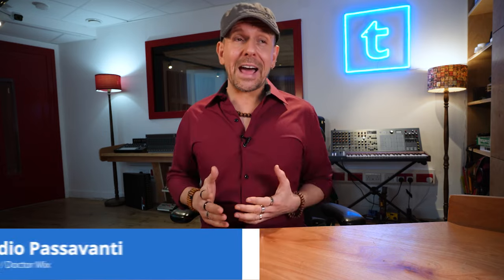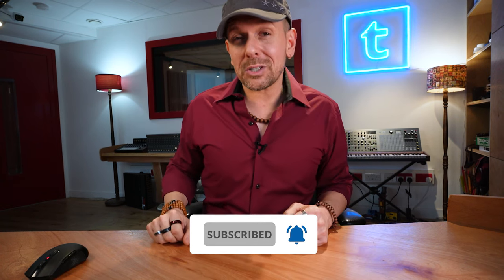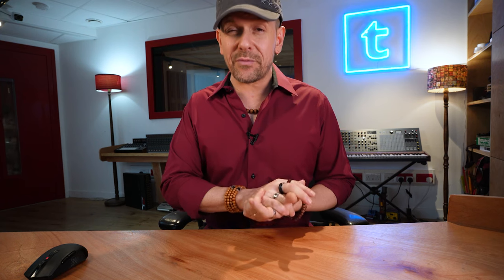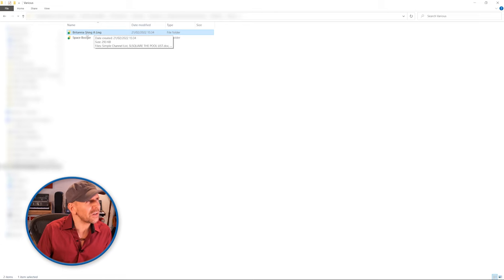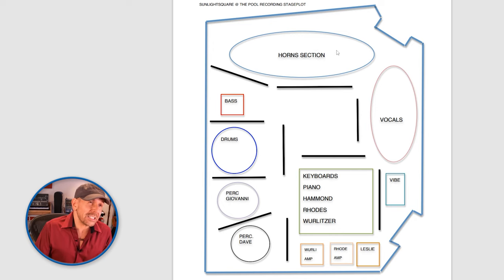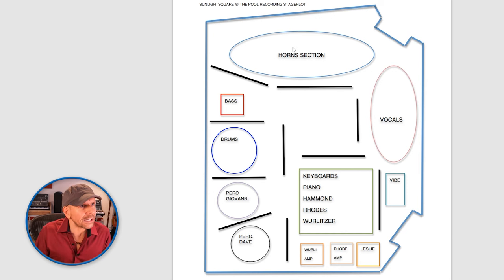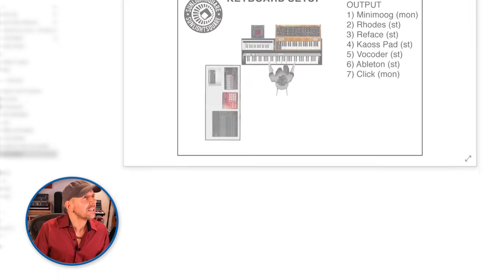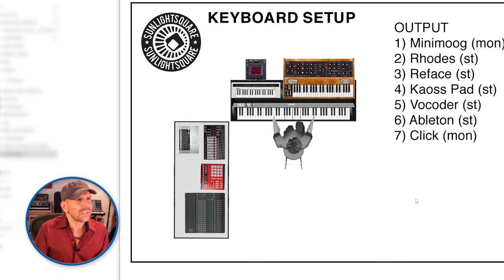How to Prepare a Recording Session | In the Studio | Doctor Mix | Thomann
You've set up your own (home-) studio and invited some musicians over? @Doctormix shows you how to get the best out of the recording session and how to prepare for it.